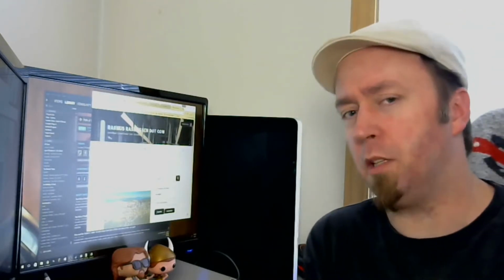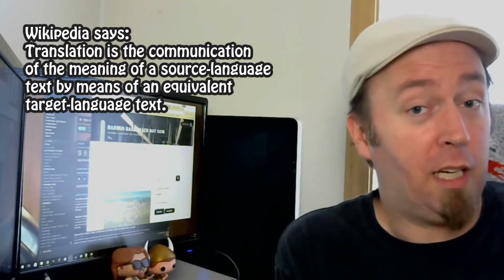What is Localization vs. Translation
If you're looking to have your game, app, book, whatever translated to different languages, this video gives you a quick overview of the difference between translation and localization, and why the latter is important. This video will also show you why it's bad to rely on automated translation (typical scenarios where they fail).